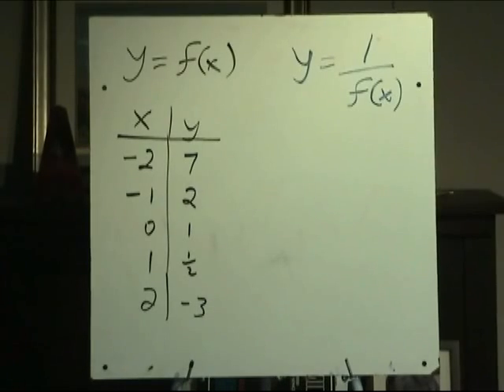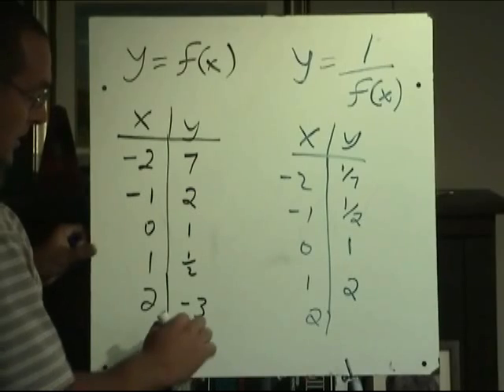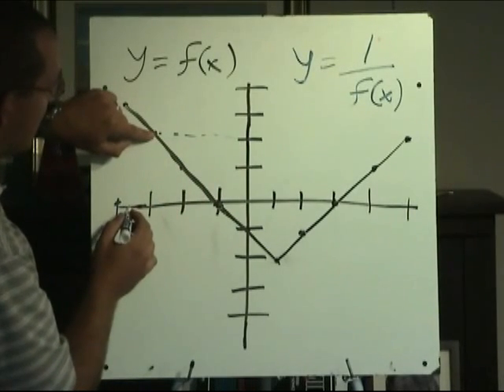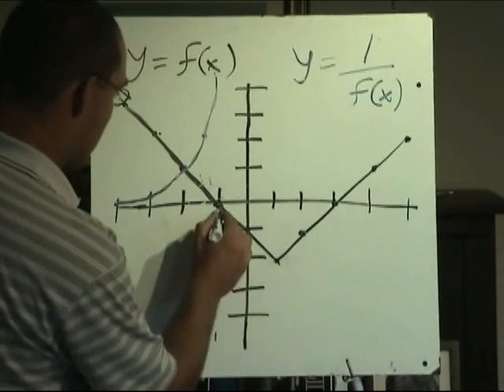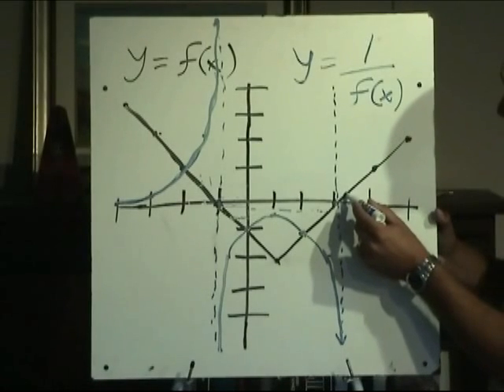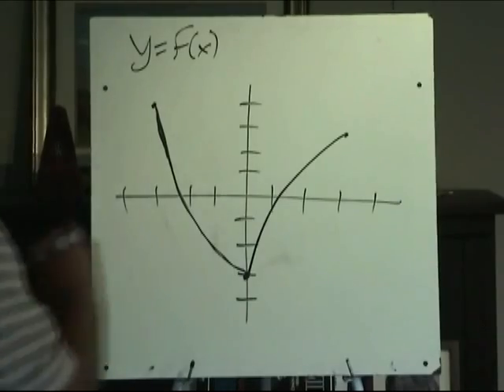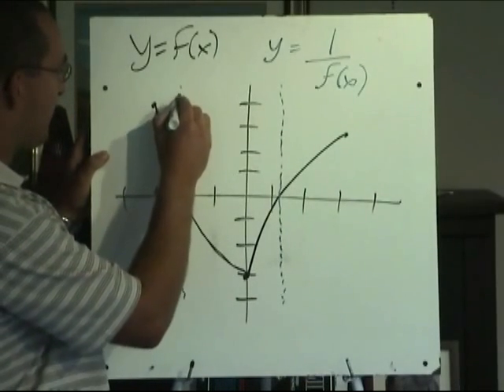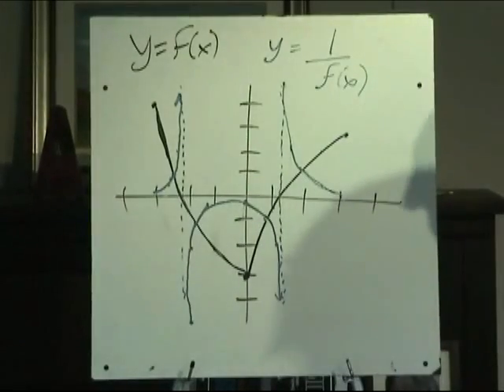Reciprocal Functions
Developing the concept  0:00
Summary  7:14
Example 2  7:36